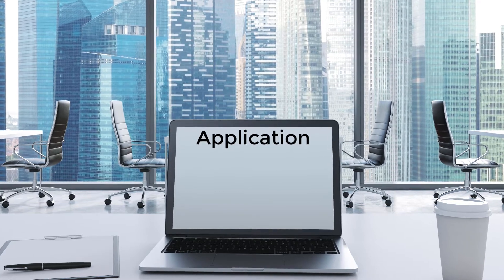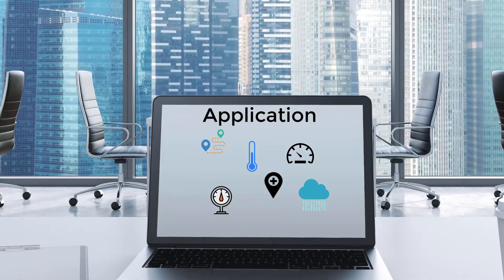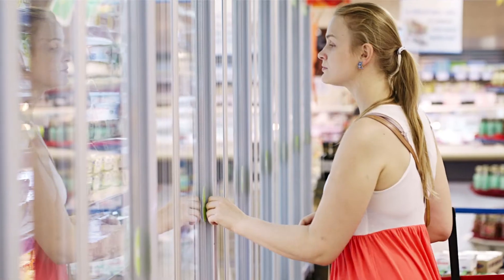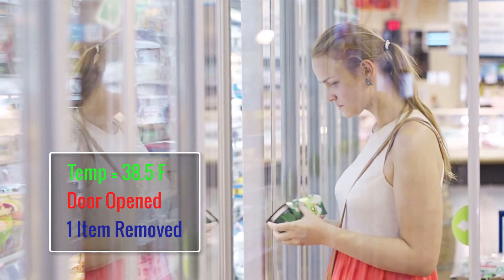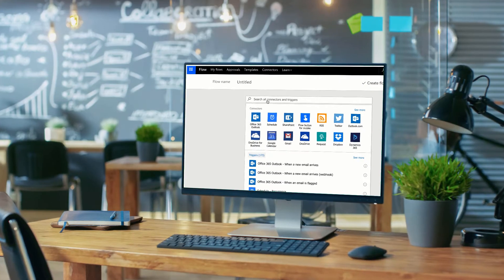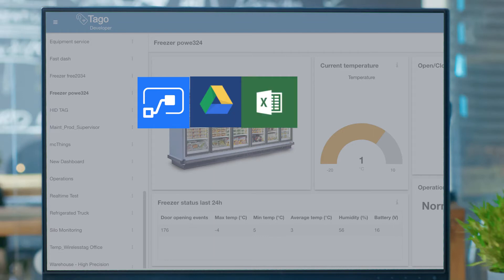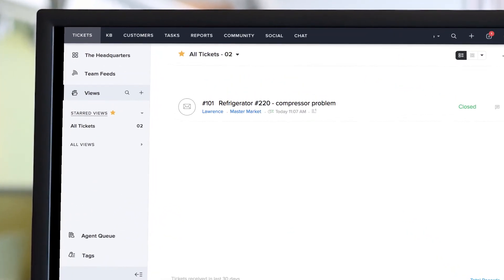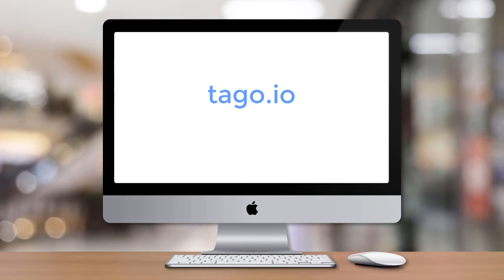Integrating IoT and services using Tago.io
Watch how you can expand the impact of your IoT solution by connecting Tago.io with services like CRM, AWS, Flow, Azure and more.